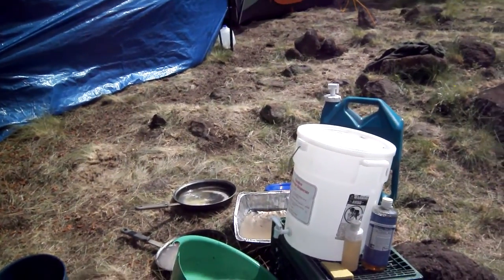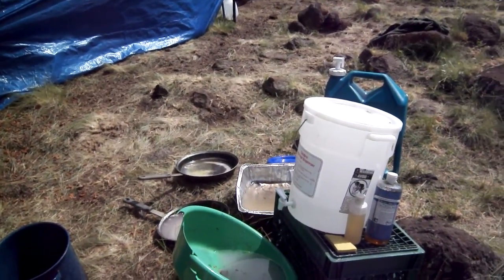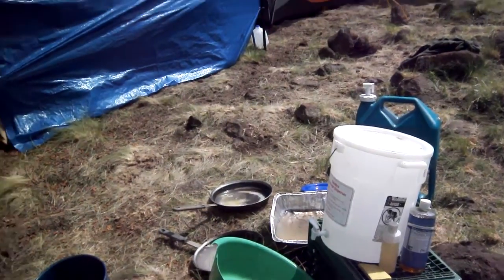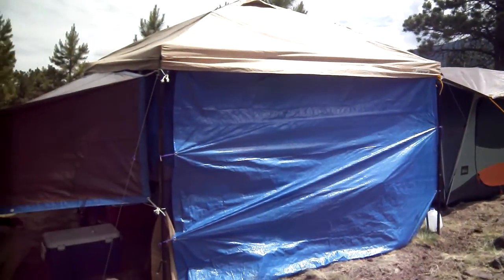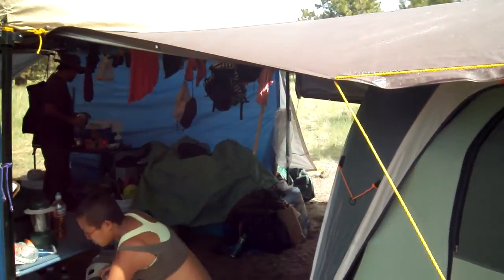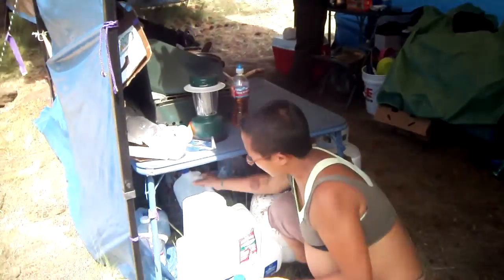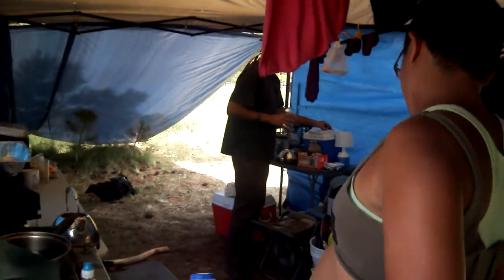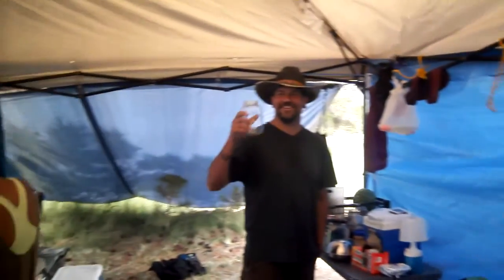tour of the cook shack!